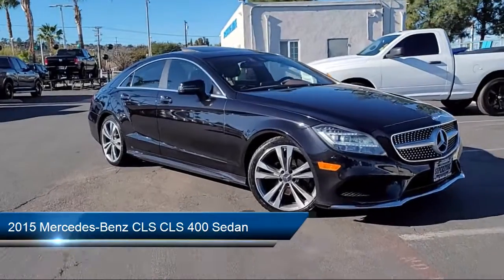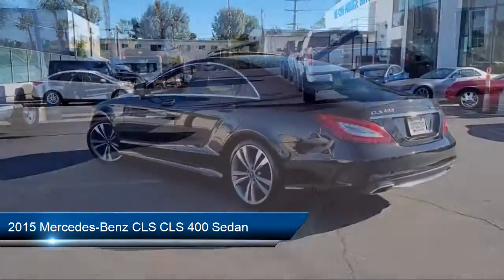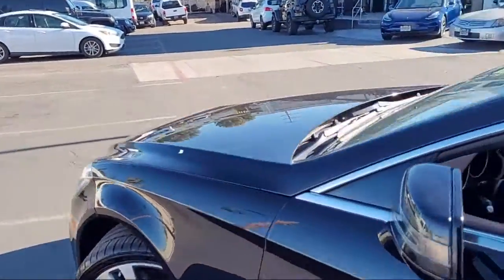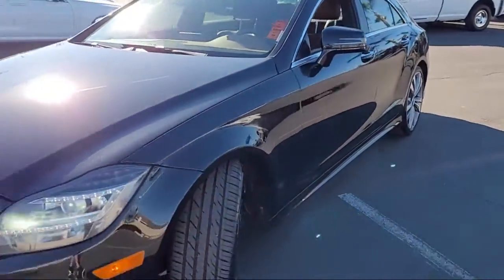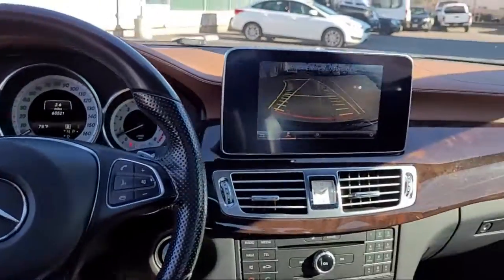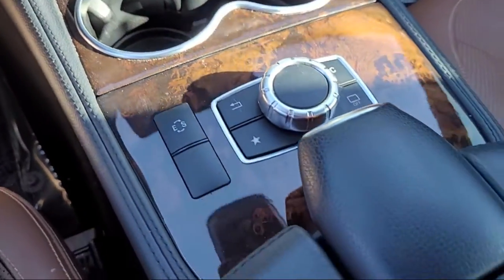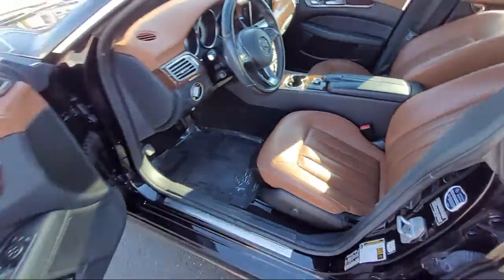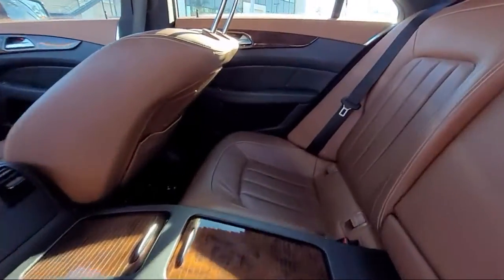2015 Mercedes-Benz CLS CLS 400 Sedan San Diego Carlsbad National City Chula Vista Alpine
2015 Mercedes-Benz CLS CLS 400 Sedan Stock Number: 211499 Vin:WDDLJ6FB2FA151176.

327 El Cajon Blvd.